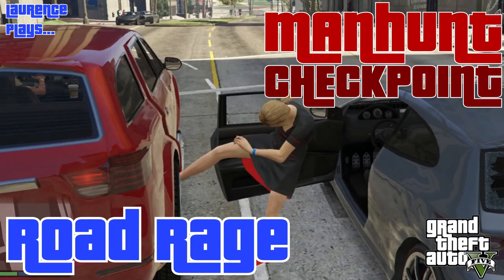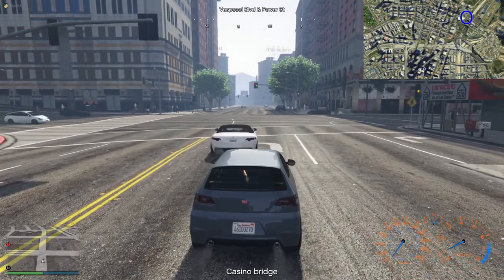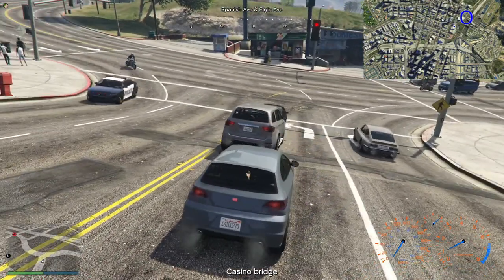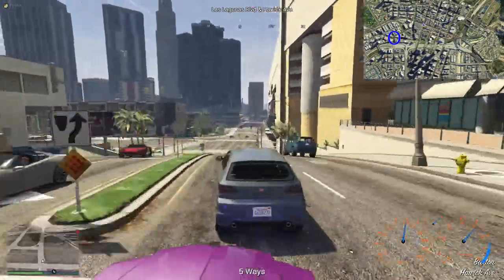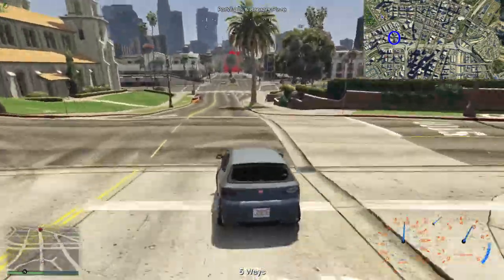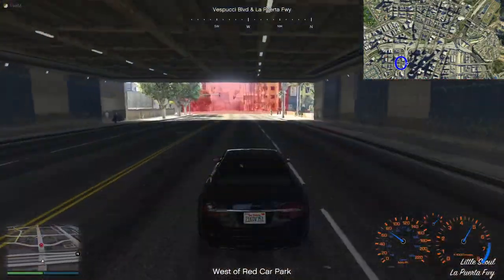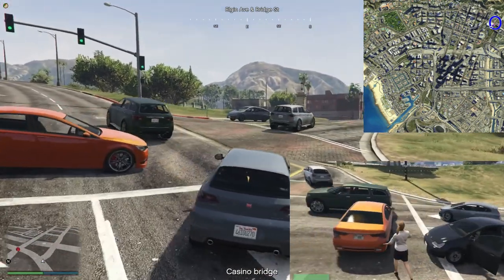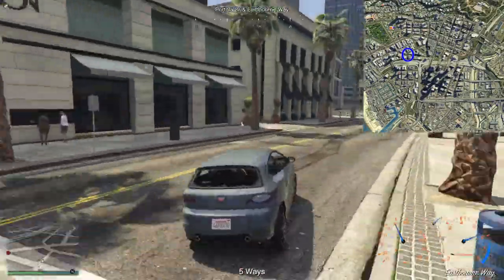Manhunt Checkpoint 46 - Road Rage - Laurence Plays GTA V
Today! Laurence struggles to steal a car, Mike nearly steals a car and Mike also visits a house. It's Manhunt Checkpoint and we're trying out the Circle of Doom! This is a new game mode where the hunters see a circle drawn on the map, and they know the prey is somewhere inside it ... but where? To make it interesting, the circle has a bit of a mind of its own, but is attached to the prey with an elastic band, so it'll never go too far away. Let's see if it's enough for the hunters to catch me!